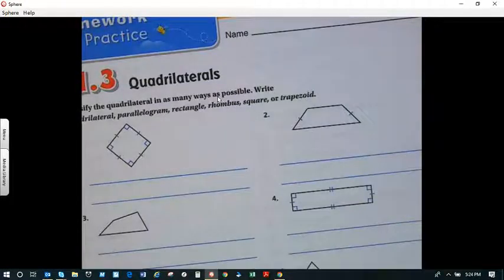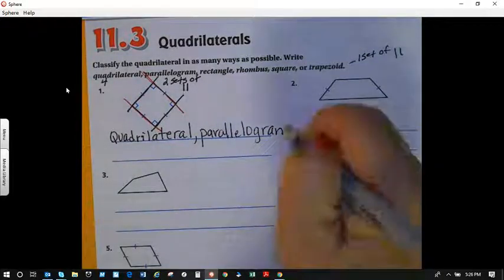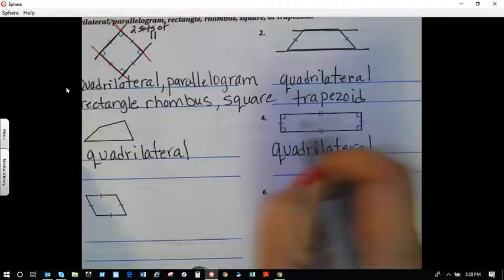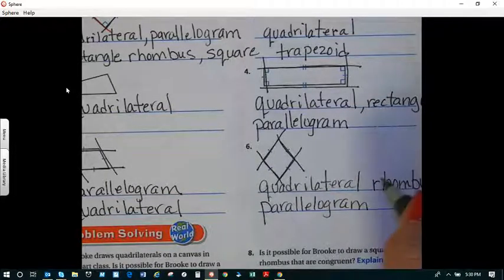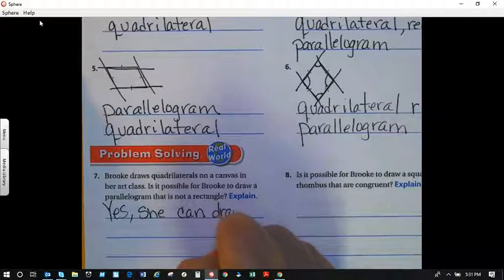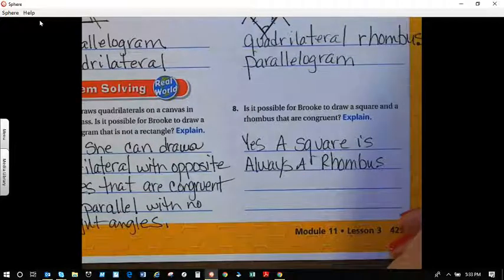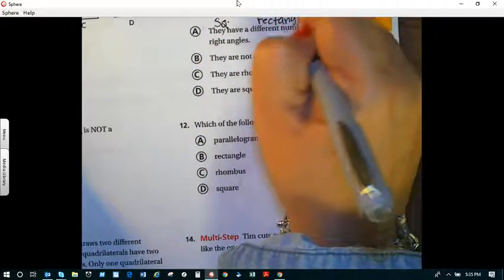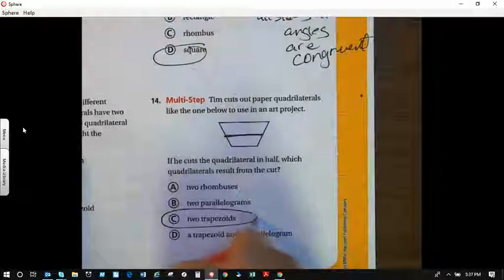Dec 2 Go Math 11.3 Quadrilaterals pg. 425-26 Even